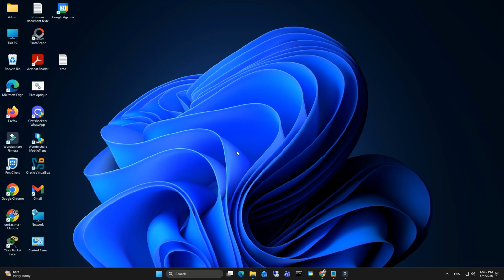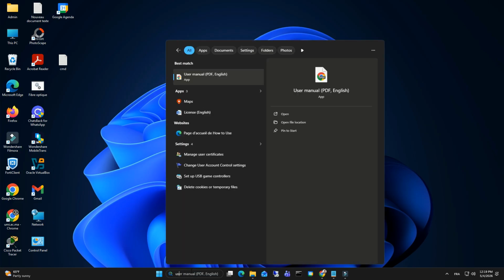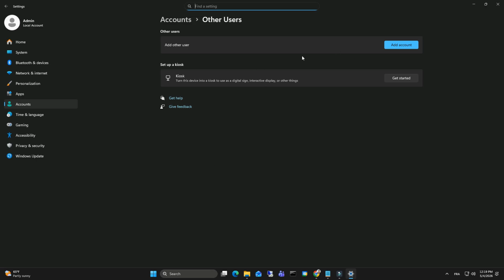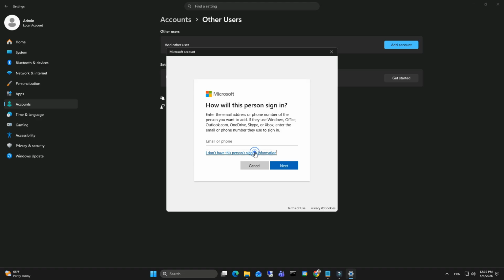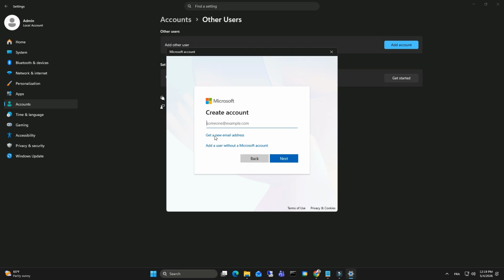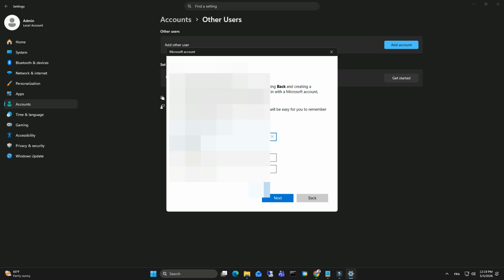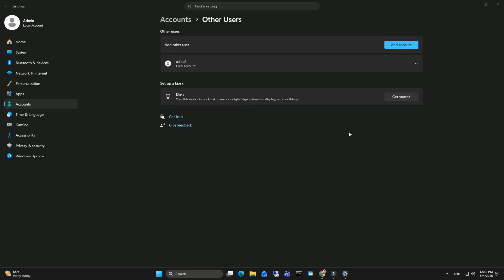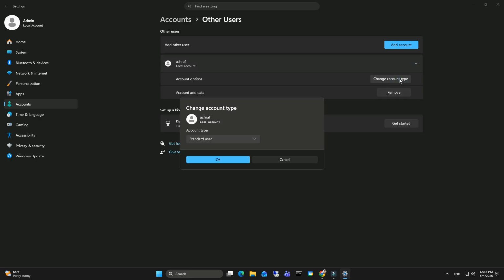Create Windows 11 Local Account During Setup (2026 Working)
earn how to create a local account in Windows 11 without using a Microsoft account. In this easy step-by-step tutorial, you’ll discover how to set up an offline account, skip Microsoft sign-in requirements, and use Windows 11 without linking your PC to Microsoft.

This guide works for the latest Windows 11 versions in 2026 and is perfect for users who want more privacy, offline access, or a simpler setup process.

✅ Create local account in Windows 11
✅ Skip Microsoft account sign-in
✅ Set up offline account on Windows 11
✅ Add local user account easily
✅ Bypass Microsoft account requirement
✅ Windows 11 setup tutorial 2026

Watch until the end for the easiest working method.